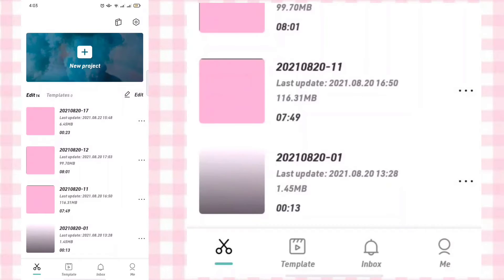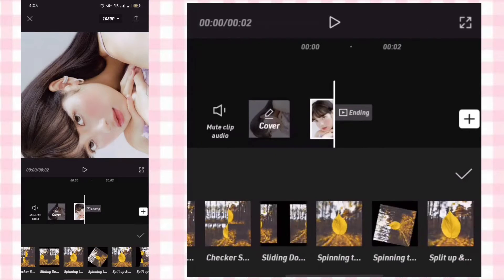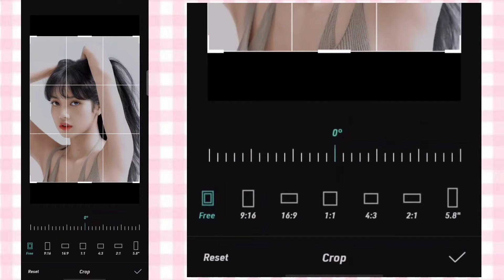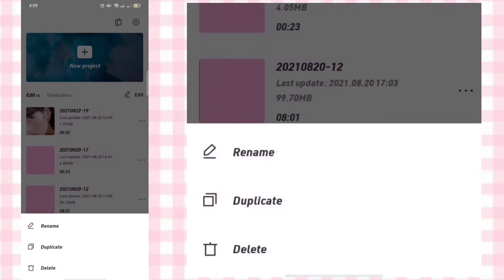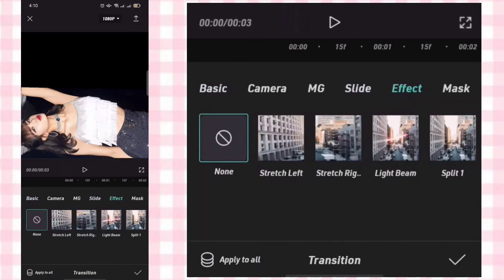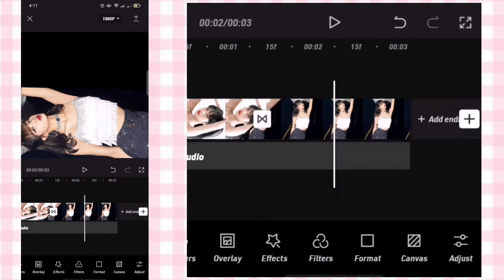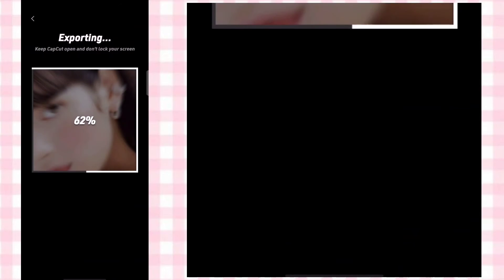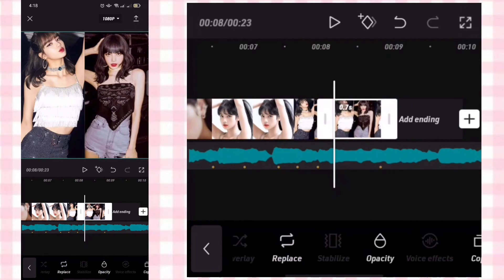HER OR THE SUN CAPCUT REMAKE SMOOTH TRANSITION TUTORIAL (PART 2)